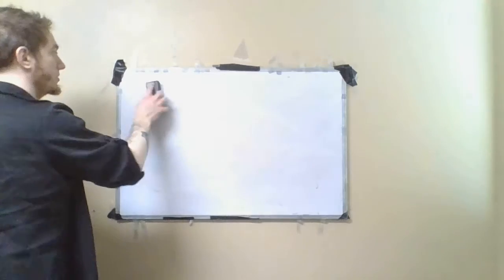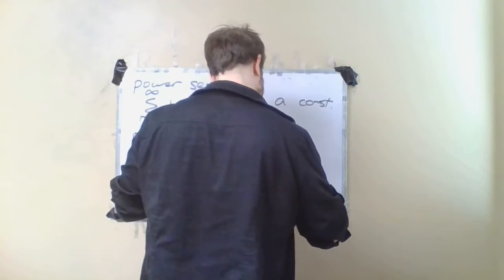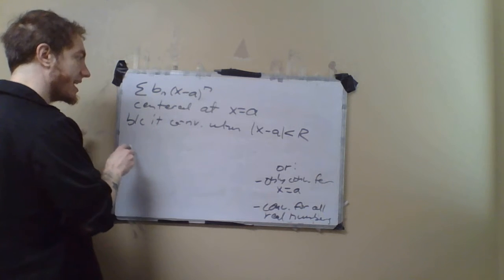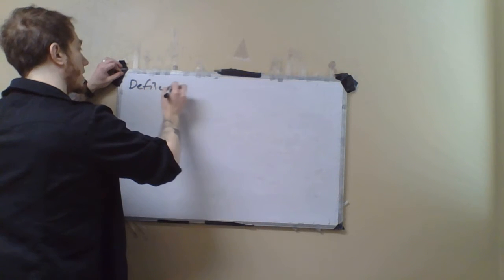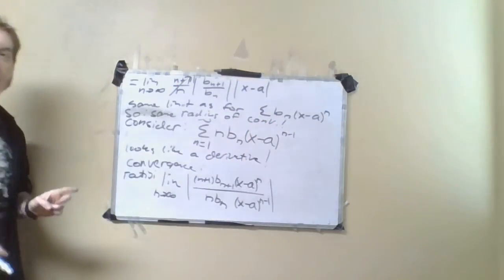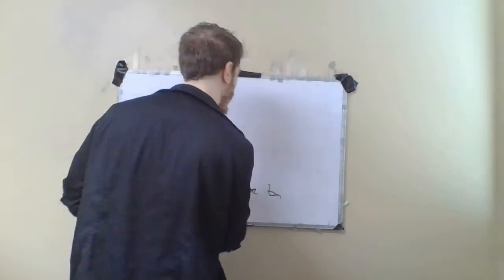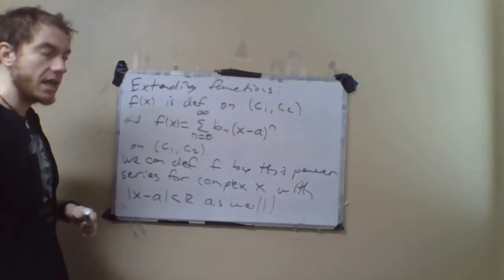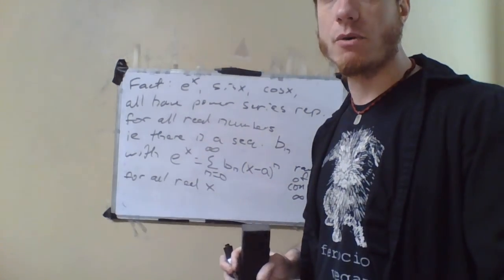MAT 252 Power Series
Power series, radius of convergence